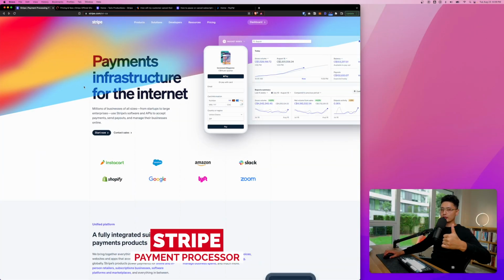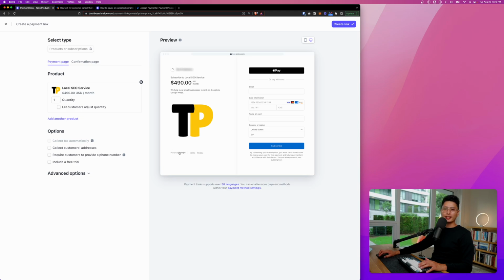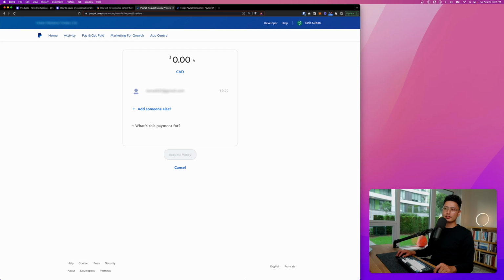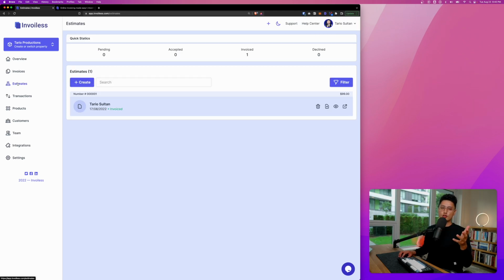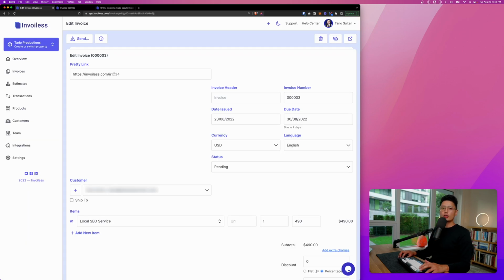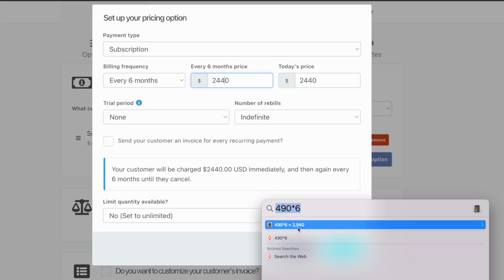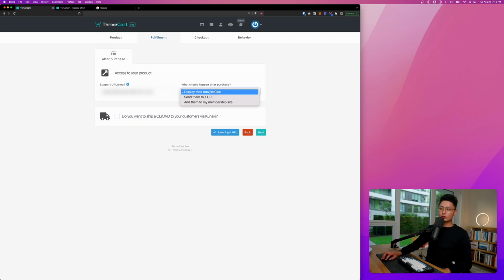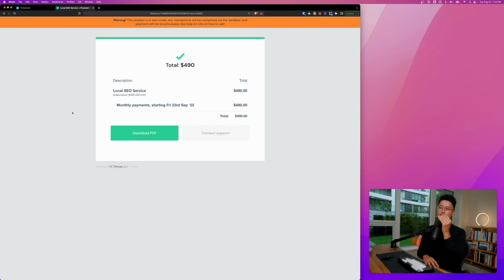How to Accept Online Payments without a Website (Stripe & PayPal Tutorial)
In this video, I will show you how to accept online payments from clients (including PayPal, Stripe, etc.) and how to accept payments online without a website.

Timestamp:
00:00 Intro
00:24 Stripe Payment Gateway
02:27 Accept Payments with Paypal
04:22 Invoicing & Billing App
06:01 Ultimate One-Click-Upsell

- NEW HERE? -